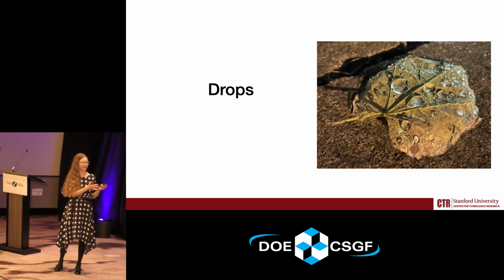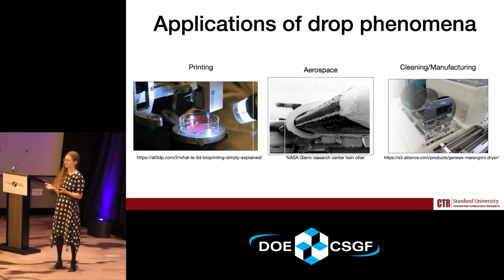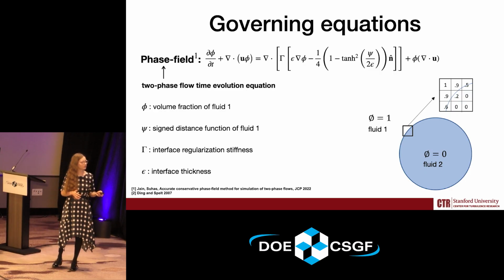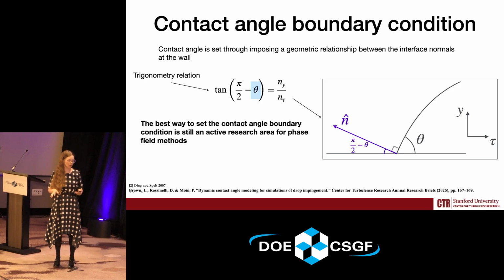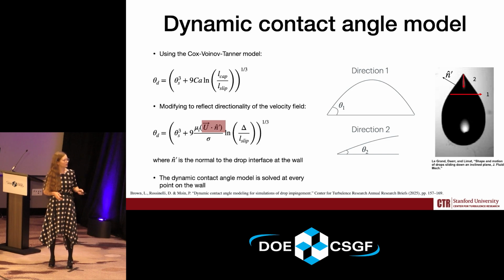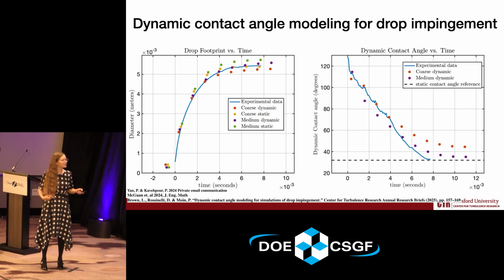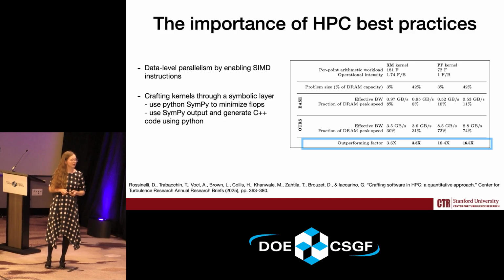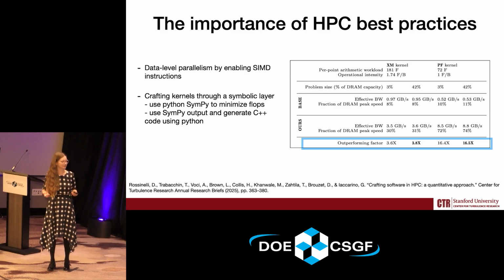DOE CSGF 2026: Lucy Brown — Near-Wall Subgrid Modeling for Simulations of Drop Sliding & Impingement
Outgoing Fellow Talk given by Lucy Brown at the 2026 DOE CSGF Annual Program Review.

Near-Wall Subgrid Modeling for Simulations of Drop Sliding and Impingement